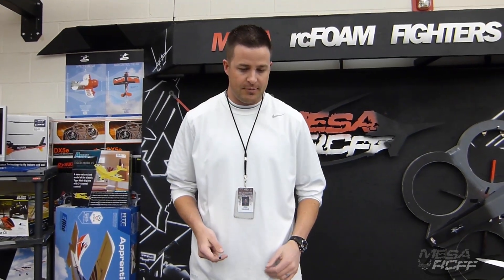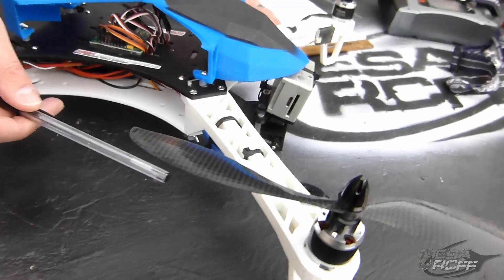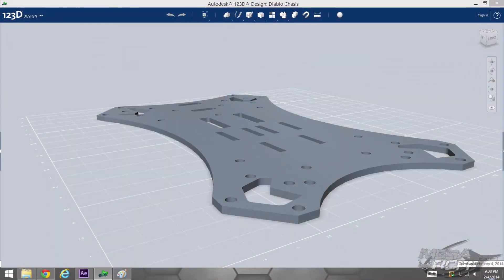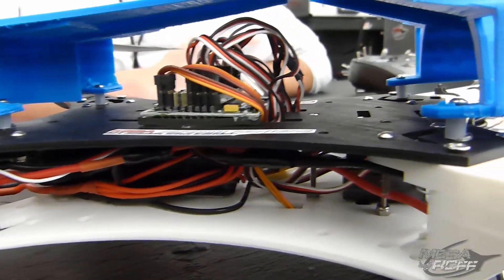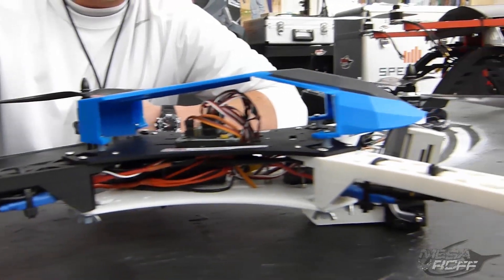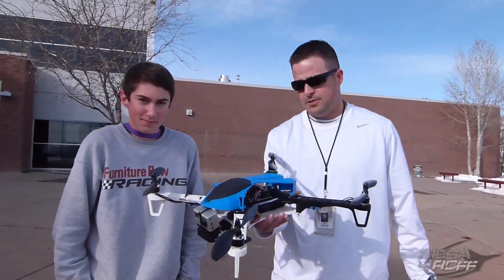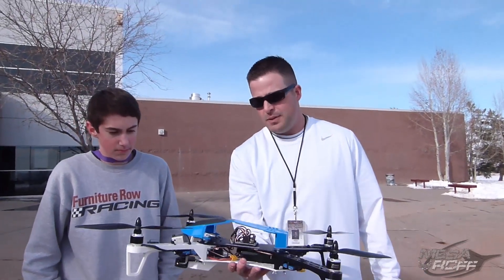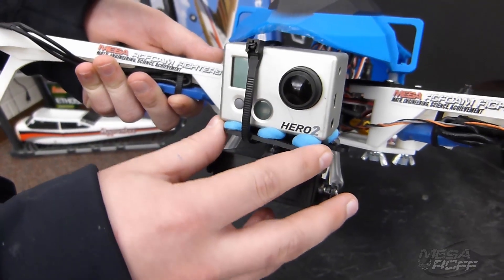MESArcFF - MF Diablo and SS Gimbal - CREATIVE GRANT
This episode features are latest creation using our 3D printers as well as the progress we have made on our Multirotor Creative Grant project.  An all 3D printed quadcopter proved to be the best option for the construction of our testing platforms.  For more information about the build, the gimbal, and general kk2, please visit the article posted on FliteTest.

MESArcFF